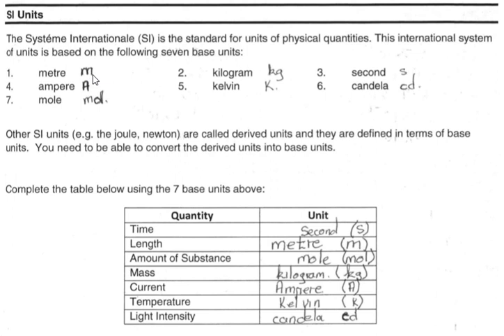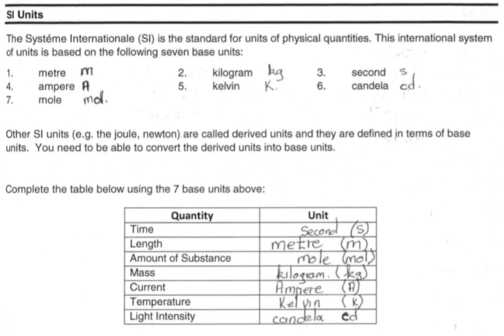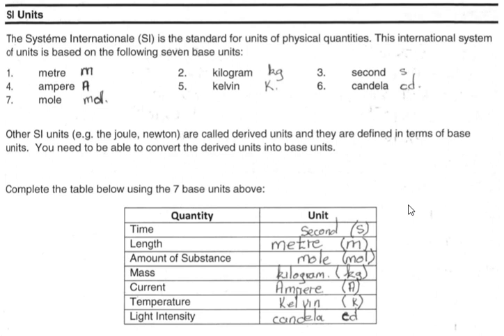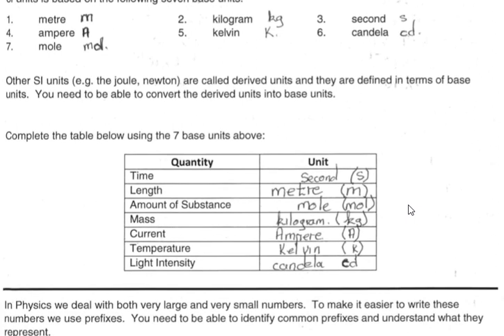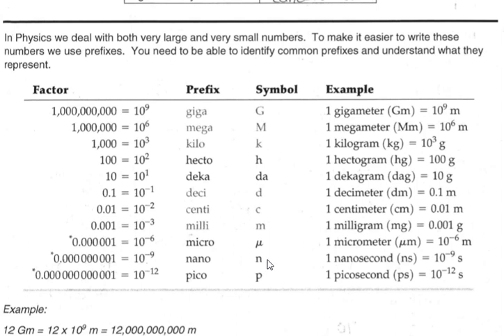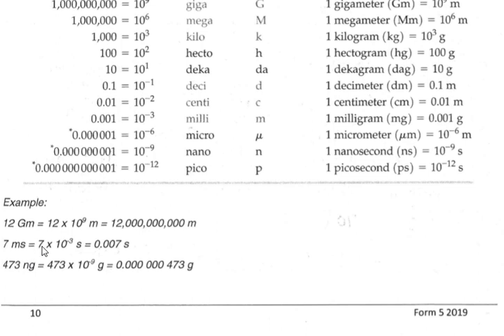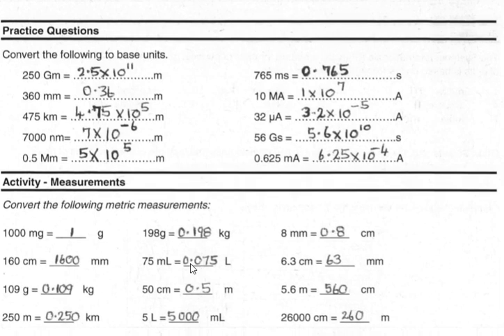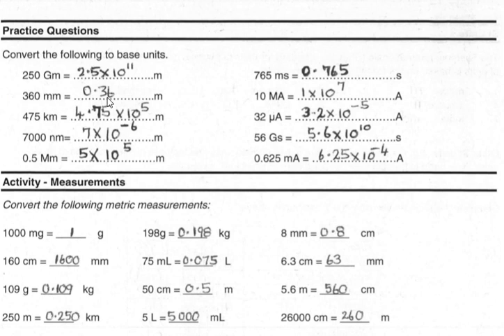GCSE Physics SI units 1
Example problems & solutions